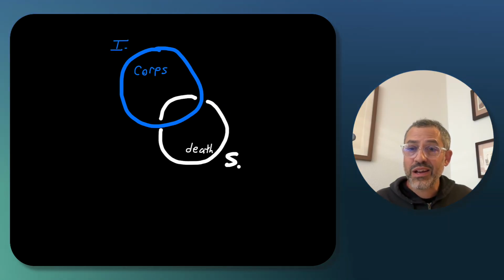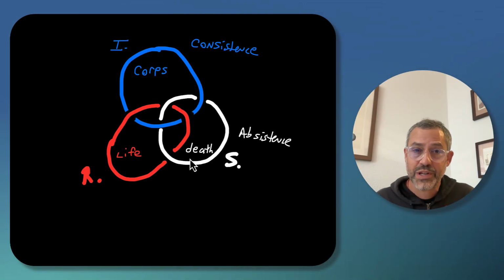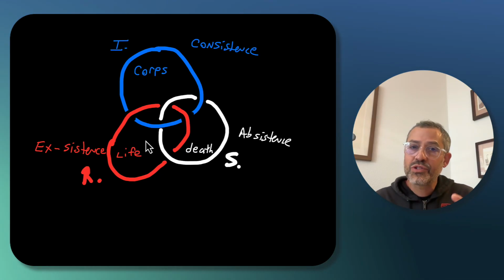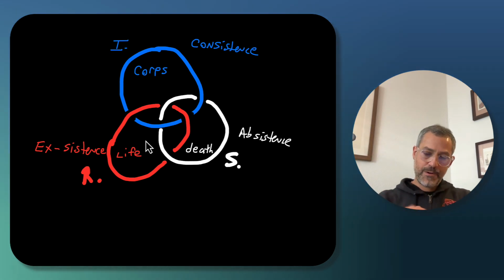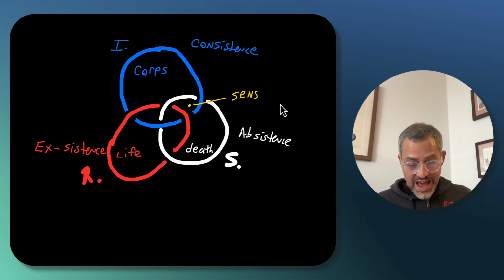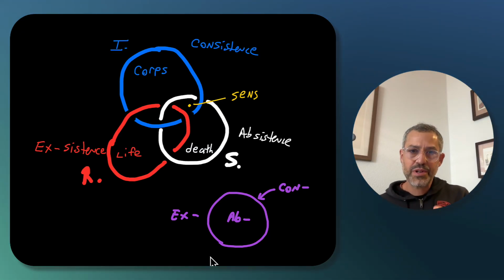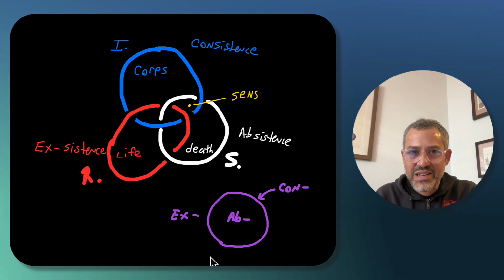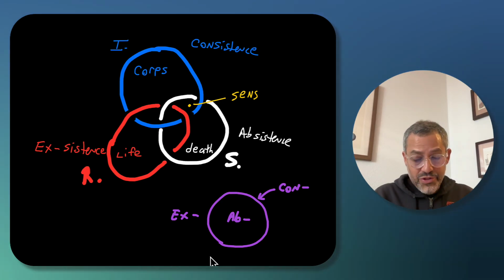Seminar XXIII -- Lecture 2 -- Bags of Skin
ABOUT LECTURES ON LACAN:
Clear and coherent readings of Jacques Lacan’s work are rare. Rarer still are those which make his seminars and writings accessible to non-specialized audiences. Which is why I’ve designed Lectures on Lacan! If you’re looking for close, concise, and widely accessible readings of key texts in Lacanian Psychoanalysis, this is is the channel for you.

ABOUT PROF. DR. SAMUEL MCCORMICK:
Samuel McCormick, Ph.D., is an award-winning teacher and scholar. He lectures widely on Lacanian psychoanalysis, is Professor of Communication Studies at San Francisco State University, and was recently appointed EURIAS & Marie-Curie Research Fellow at Aarhus Institute of Advanced Studies in Denmark.